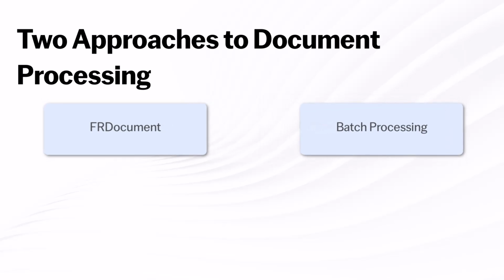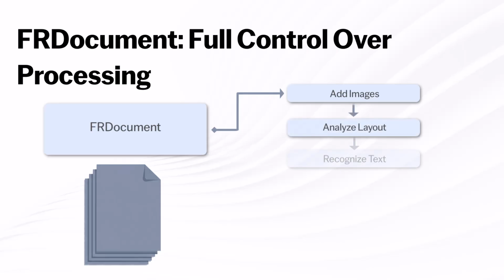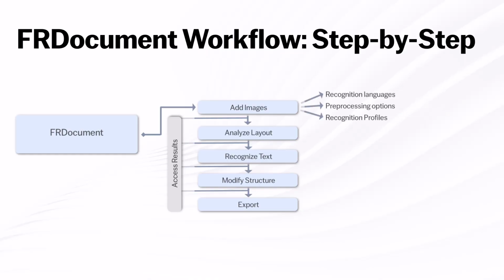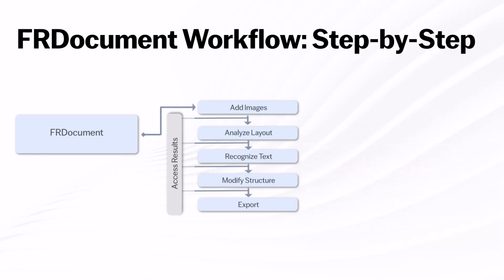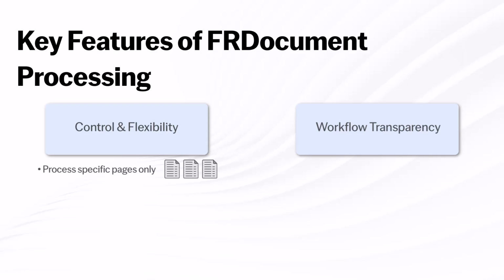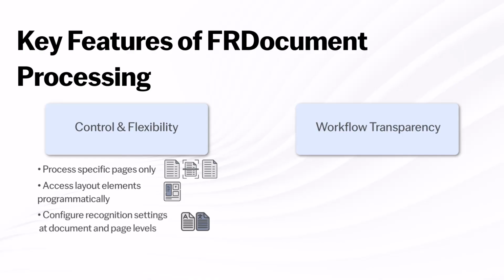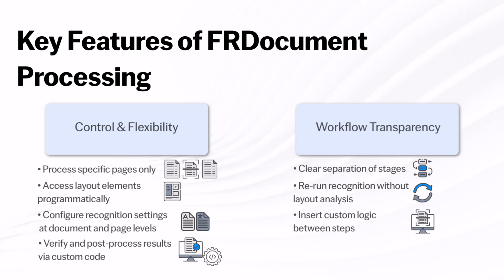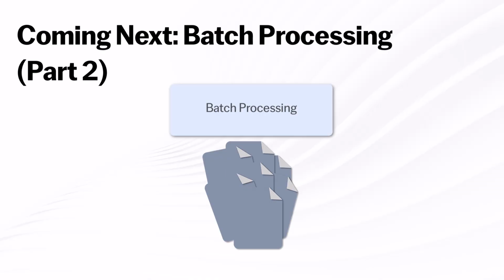ABBYY FineReader Engine: Two Document Processing Approaches in ABBYY FineReader Engine. Part 1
In this video, we will explore the two fundamental methods for processing documents in ABBYY FineReader Engine: the FRDocument object approach and Batch Processing. You’ll learn how FRDocument enables a step-by-step, fully controlled workflow for multi-page documents, including analysis, recognition, synthesis, and export, with access to intermediate results and flexible page-level configuration. We’ll also explain when to use this method for complex or interactive scenarios.

You can view the entire FineReader Engine course, explore training and certification options on ABBYY University